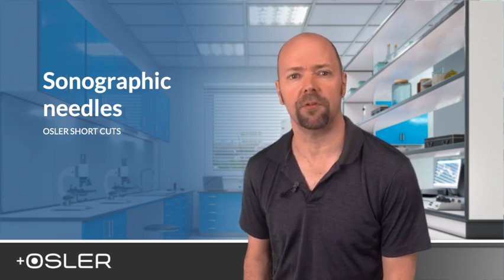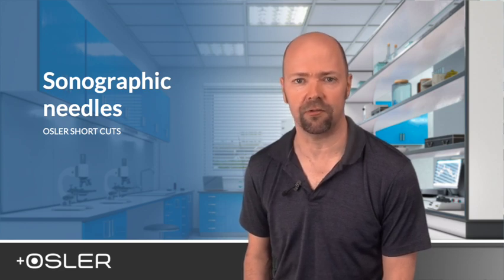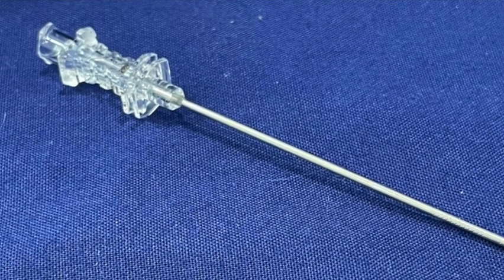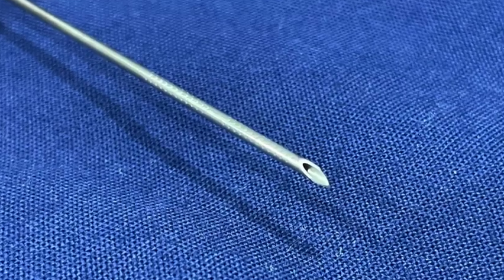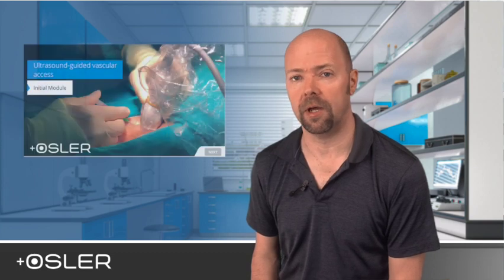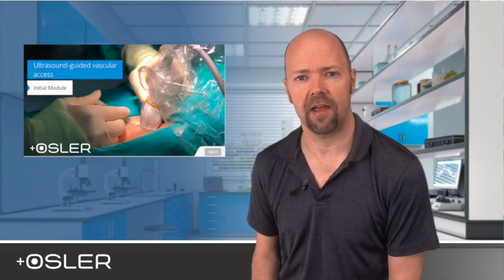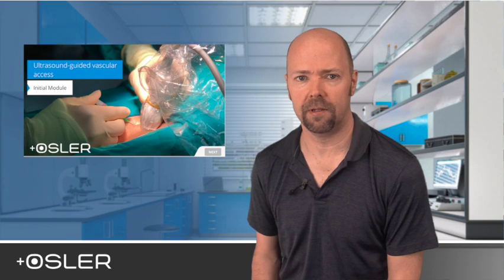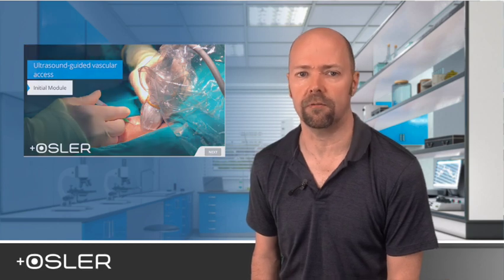Sonographic needles for vascular access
This Osler shortcuts video will demonstrate the theory of ultrasonographic needles, used in the insertion of central venous lines, arterial lines and nerve blocks, among other procedures.

This video is ideal for anyone learning ultrasound guided vascular access, including intensive care, emergency medicine and anesthesia environments.